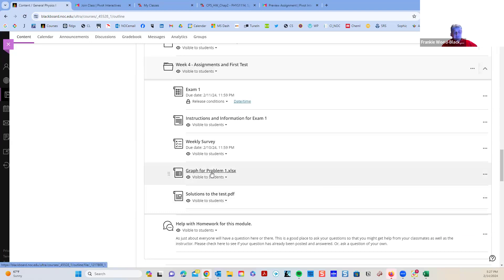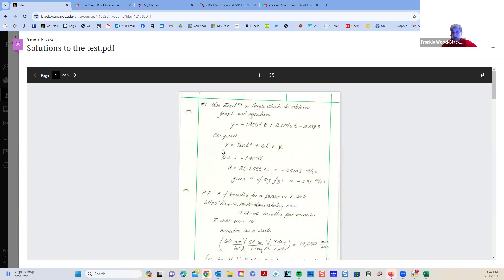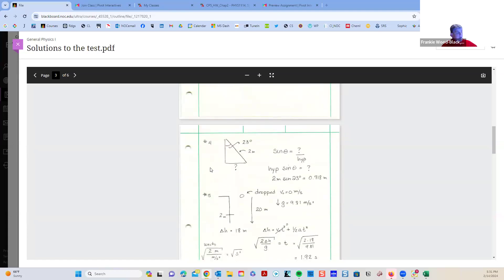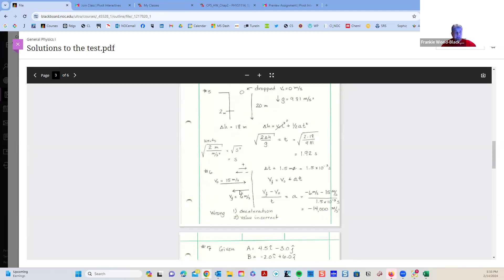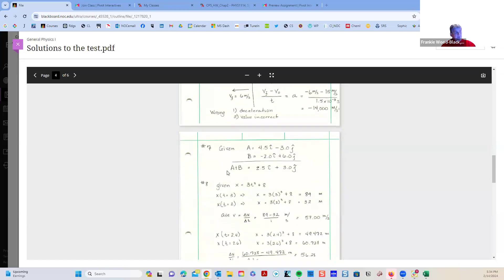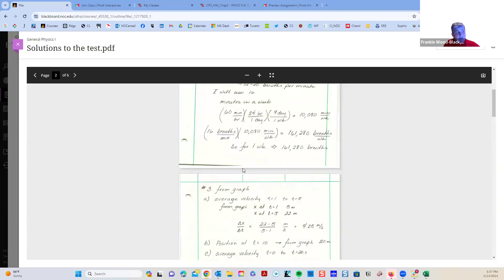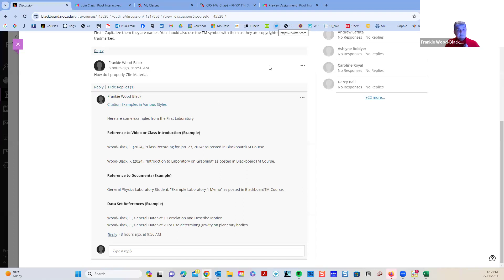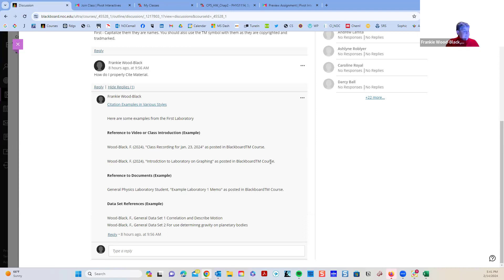Zoom2142024 Test Review